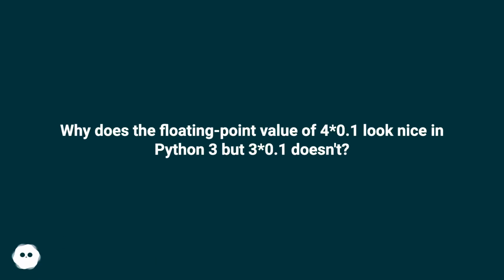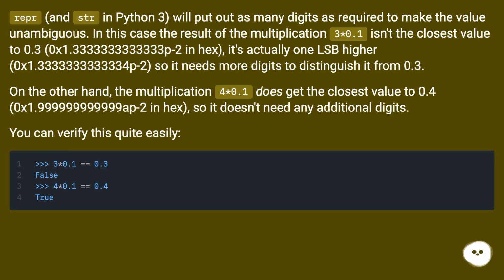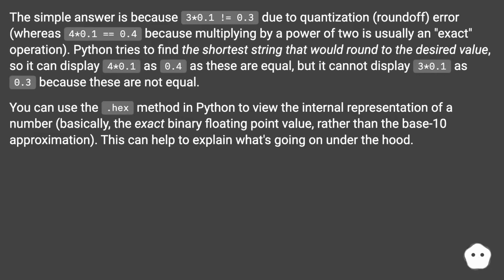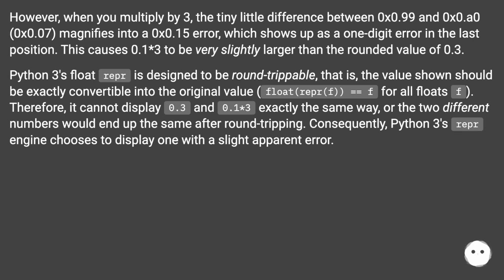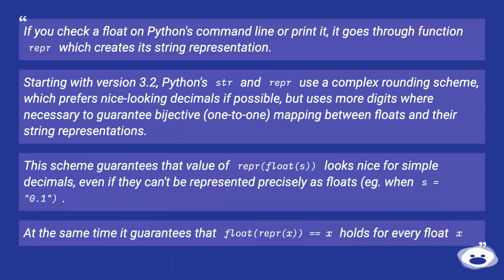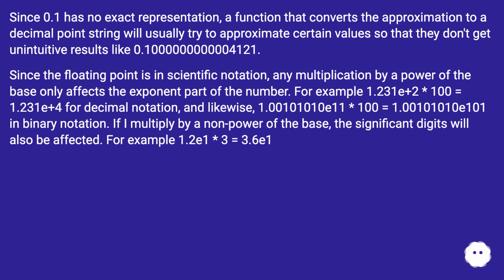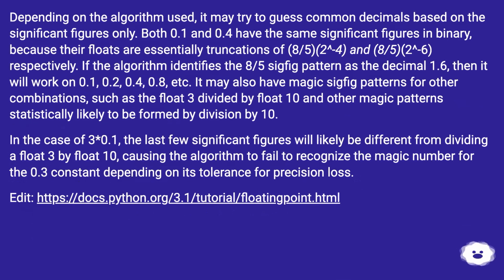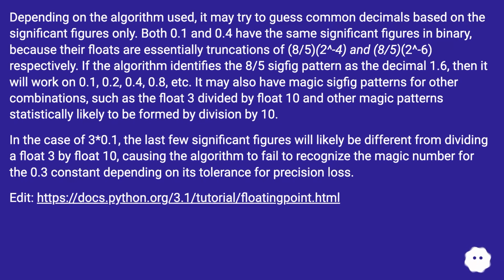Why does the floating-point value of 4*0.1 look nice in Python 3 but 3*0.1 doesn't?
Chapters
00:00 Why Does The Floating-Point Value Of 4*0.1 Look Nice In Python 3 But 3*0.1 Doesn'T?
00:29 Answer 1 Score 77
01:44 Accepted Answer Score 310
03:07 Answer 3 Score 26
03:54 Answer 4 Score 5
06:45 Thank you